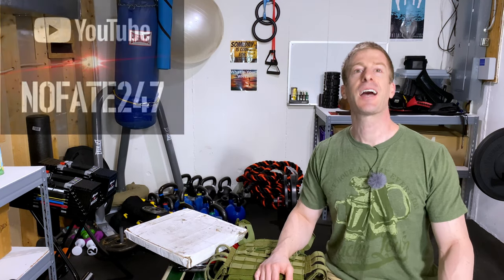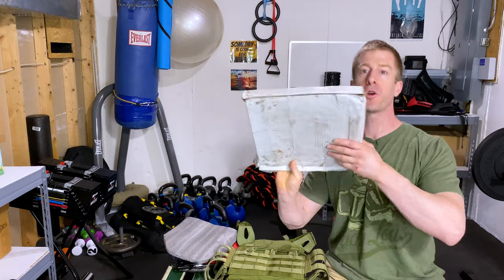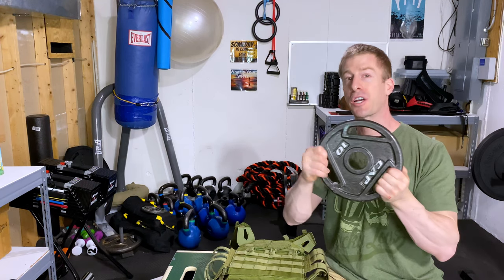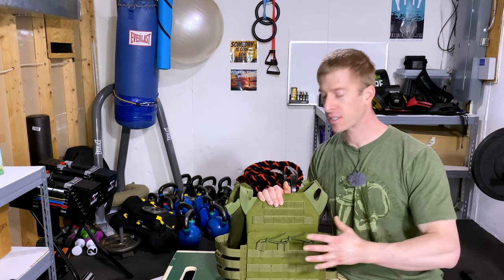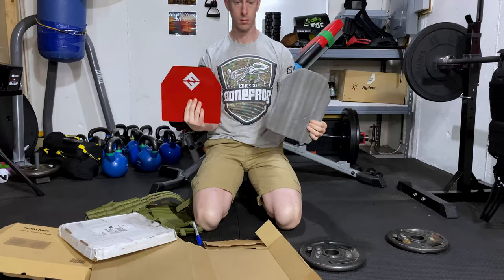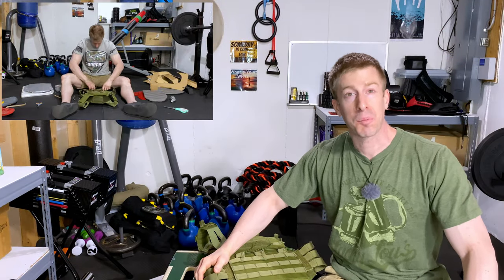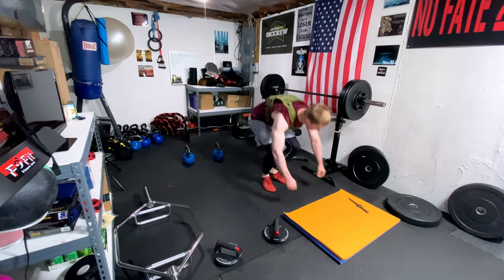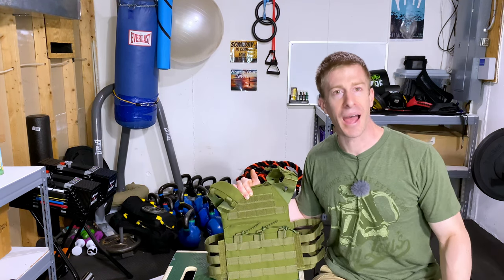Best Budget Weighted Vest Plate Carrier Under $50 | How to Make Your Own Home Gym | Tactec 5.11 DIY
DIY, Build Your Own Plate Carrier.  How to make a TacTec 5.11 plate carrier weighted vest for under $50! Cheaper than Rogue Weight Vest Plates, I show you what you’ll need and how to make a 20 lb weighed vest for fewer than 50 dollars and well under the cost of the Rogue Fitness Tactec 5.11 plate carrier.  I go over cost, fit, and why it is better to save your money on the most popular weighted vest out there.  This vest you’ll make will be great for home gyms, crossfits, murph, wods, and anything else that requires an extra 20 pounds.
Plate Carrier
North Gym Vest – Amazon

As the father of 6 & 2 year old, I am dedicated to helping dads be a great father to their children and STILL accomplish their own personal goals. I provide ideas and insights to help you dads save your time, money, and your sanity…. three things that are in short supply for every dad out there.  I’ll also be taking you inside this dad’s tricks, travels, and tribulations as I cover a number of dad related subtopics.